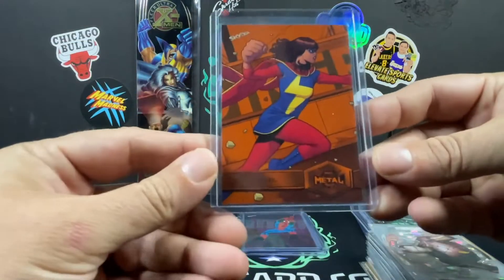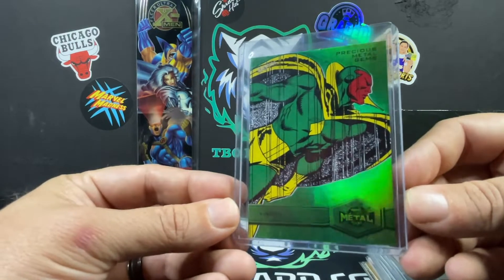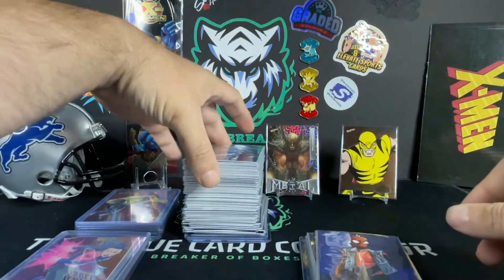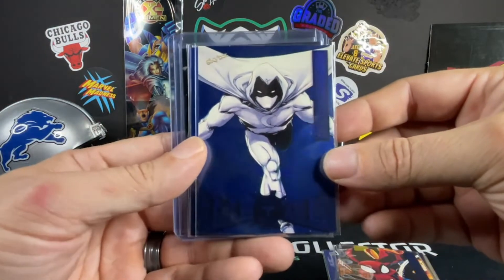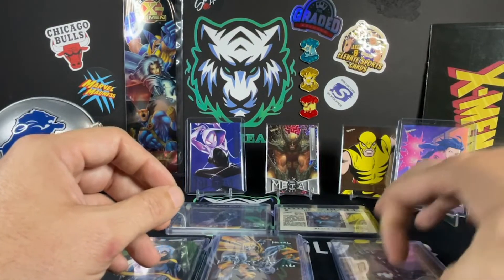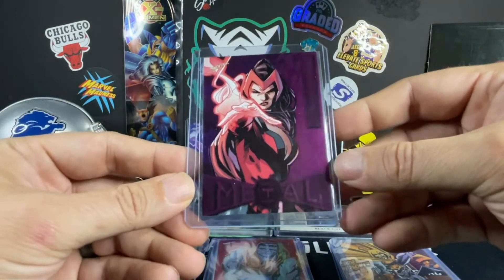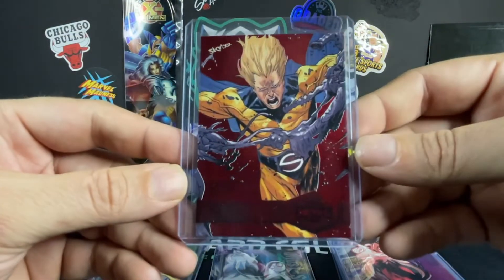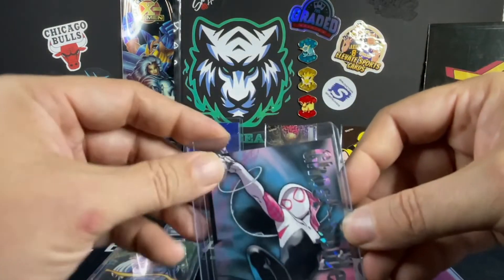MARVEL COMC Shipments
Large Spider-man Metal shipments from COMC